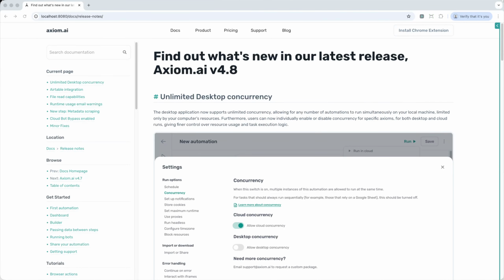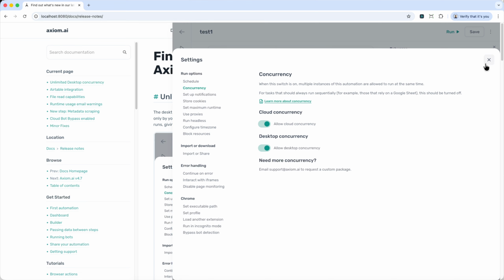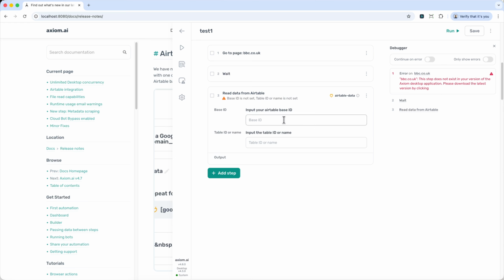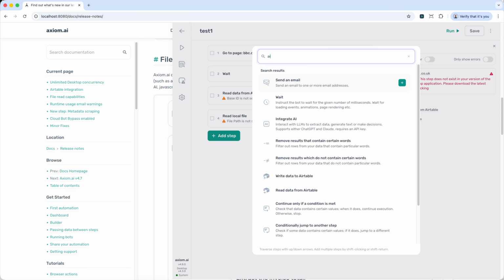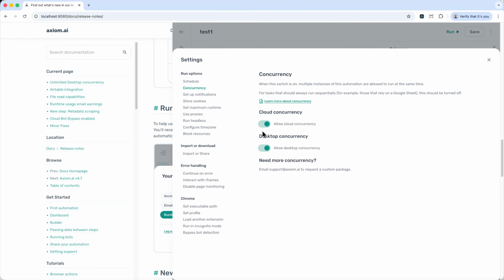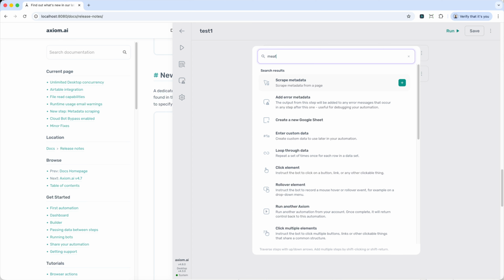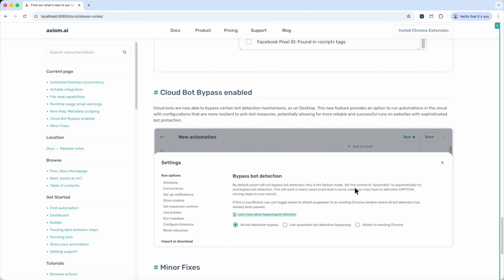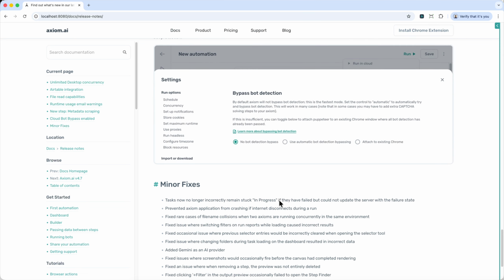New in Axiom.ai v4.8: Unlimited desktop concurrency, Airtable integration, file reading and more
Version 4.8 of Axiom.ai adds several useful updates and fixes.

Highlights:

Unlimited desktop concurrency – run multiple automations at once, limited only by your computer.

Airtable integration – new steps for reading and writing data to Airtable bases.

File read step – import data from CSV, TXT, or JSON files, either locally or from Google Drive.

Runtime usage alerts – email notifications when your runtime approaches its limit.

Metadata scraping – extract titles, descriptions, and Open Graph data from any webpage.

Cloudflare bot bypass – improved reliability on sites with anti-bot protection.

Plus several minor fixes and stability improvements.